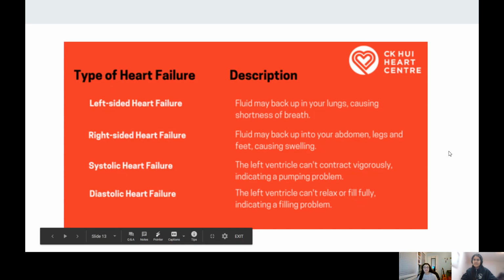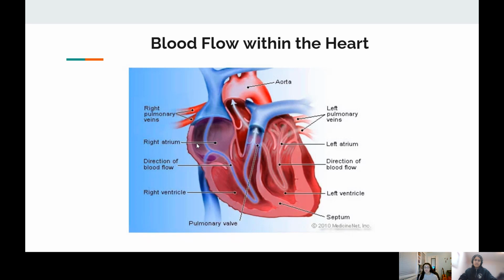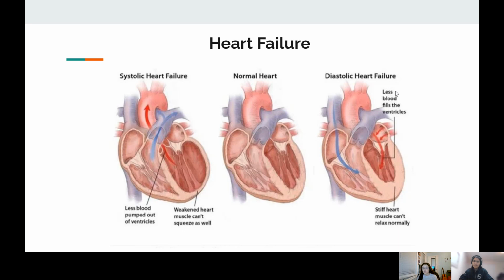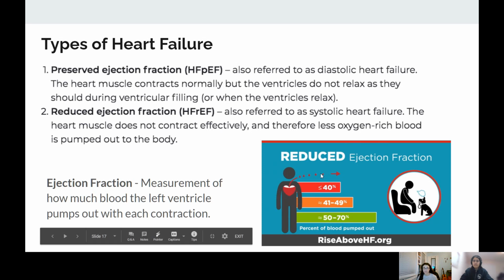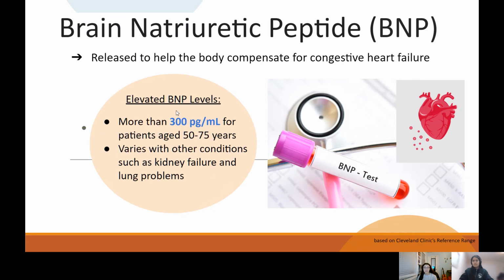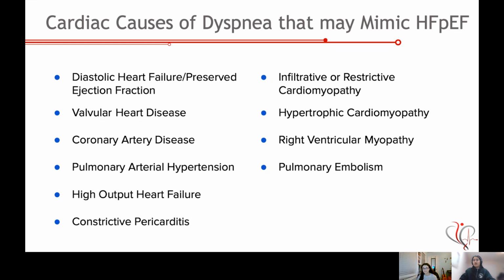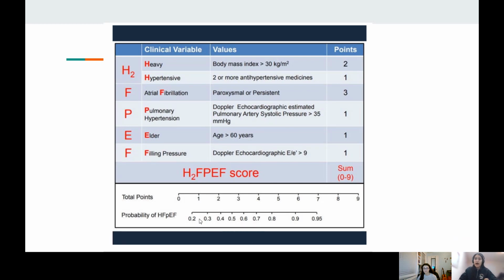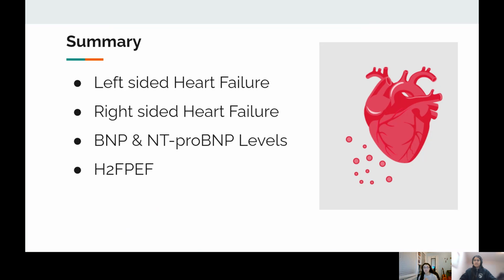CHF Club: Part II - Types of Heart Failure, Blood Tests & Do I Have Heart Failure?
Stayed tuned for Part III in our series, where our team will be discussing treatment and lifestyle changes for managing heart failure!

Chapters:
00:00 - Introduction
00:25 - Types of Heart Failure
04:59 - Ejection Fraction
06:35 - Brain Natriuretic Peptide Test
09:12 - NT-proBNP Test
10:46 - Testing if I Have Heart Failure
13:57 - Summary